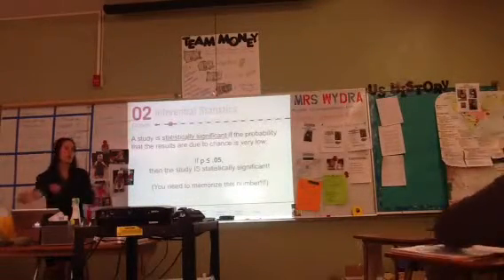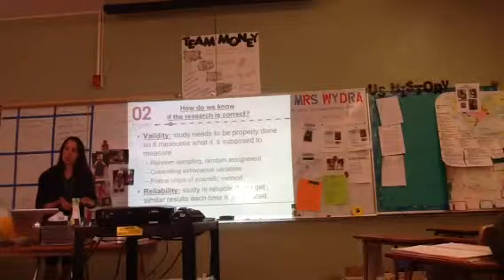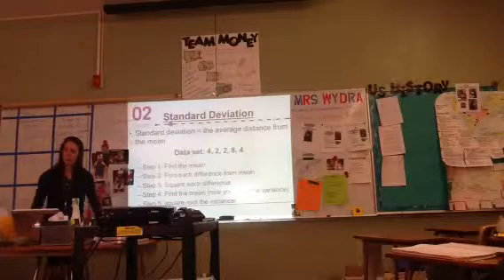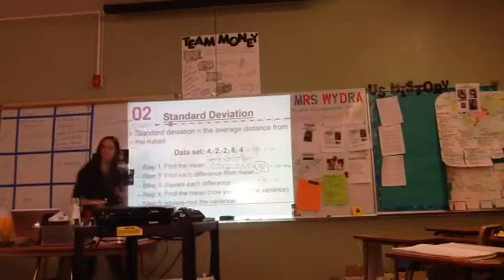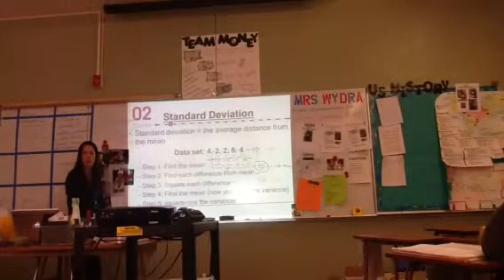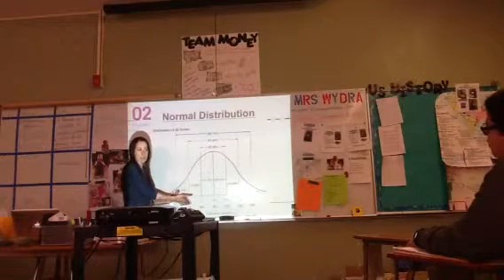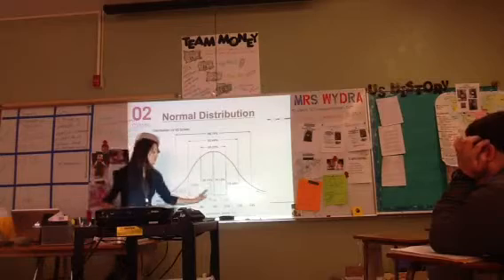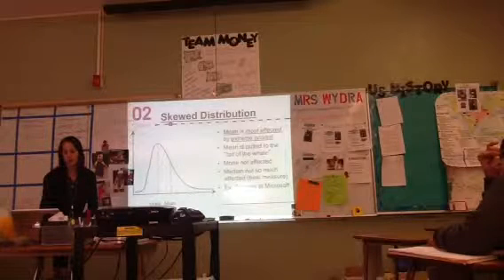Wydra AP Psych Review Session Part 8